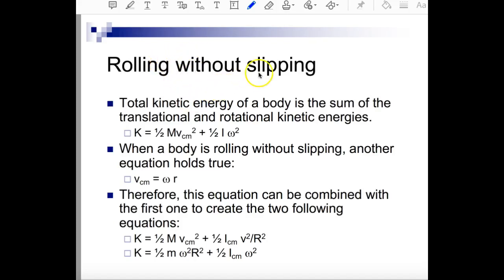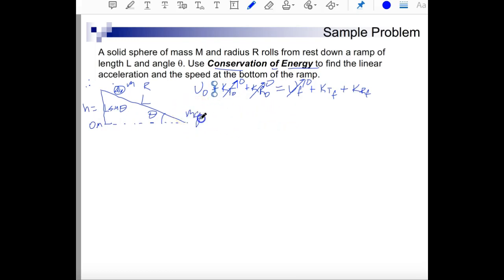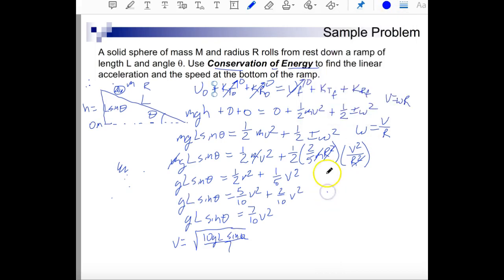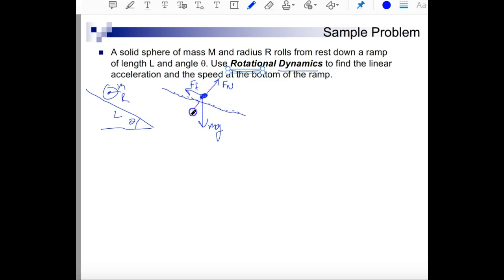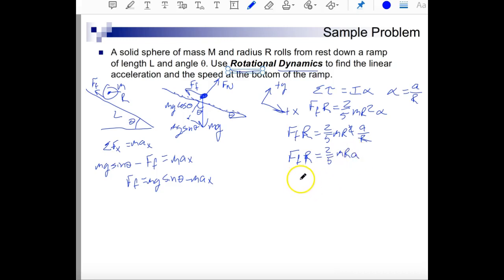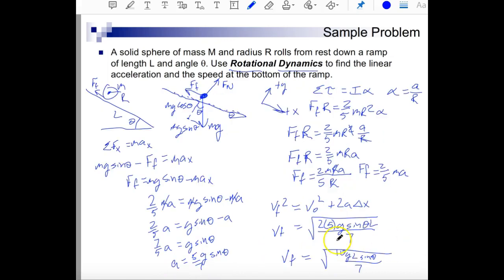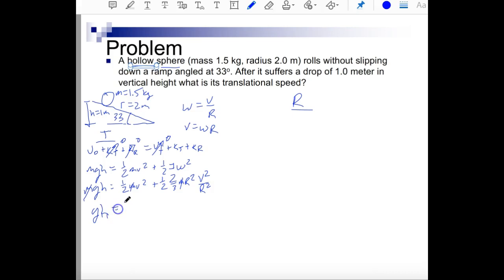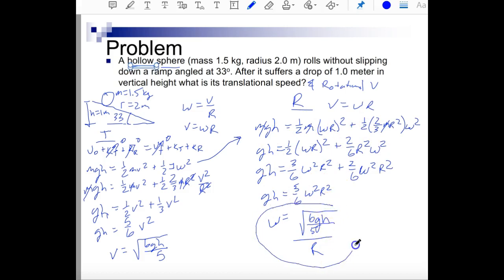Rolling Without Slipping Notes AP C 18-19